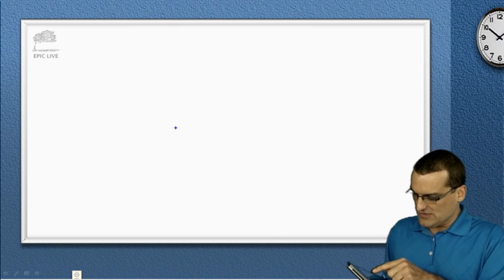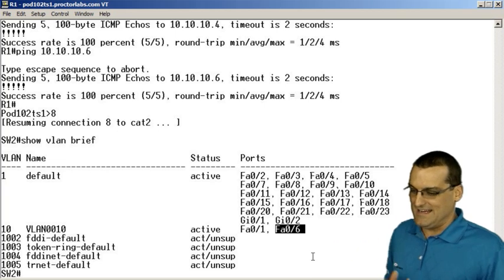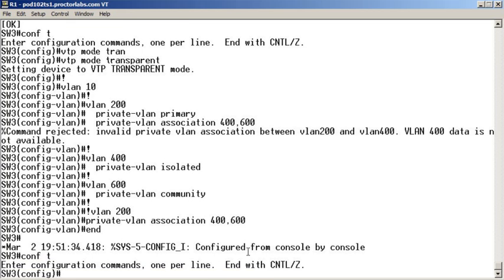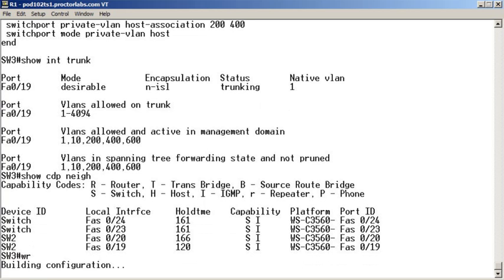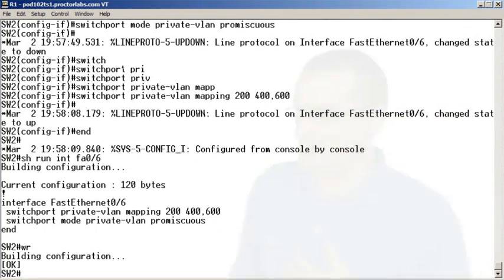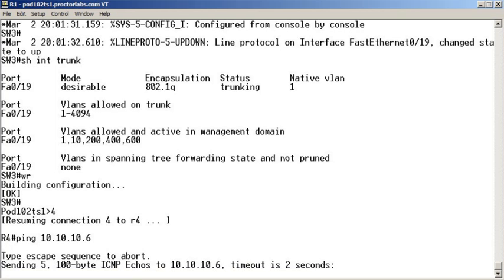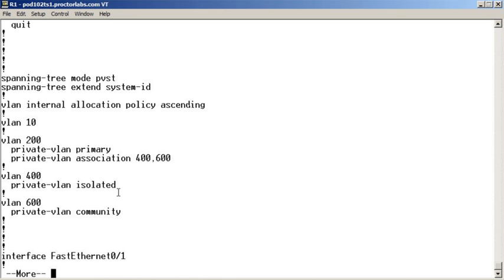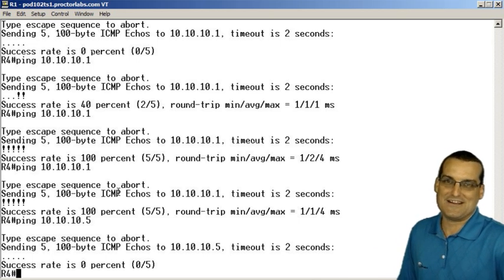Configuring a Private VLAN Scenario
In this demonstration from SECURE at StormWind.com - Anthony Sequeira configures and troubleshoots Private VLANs on actual Cisco equipment.